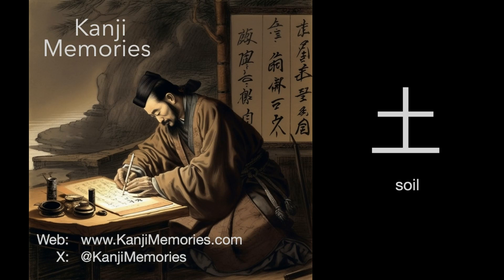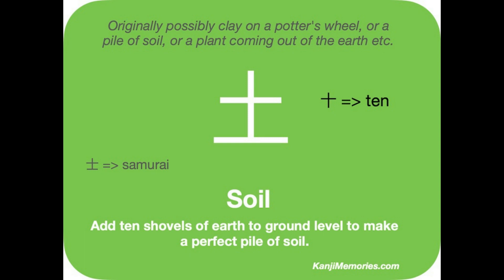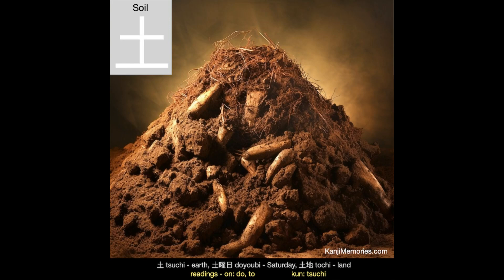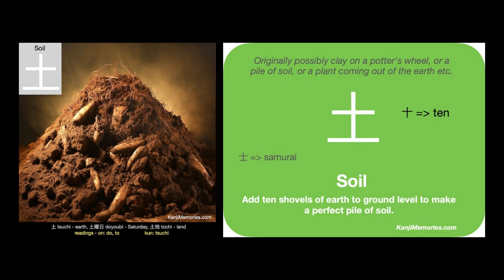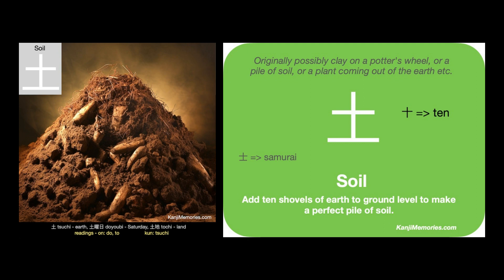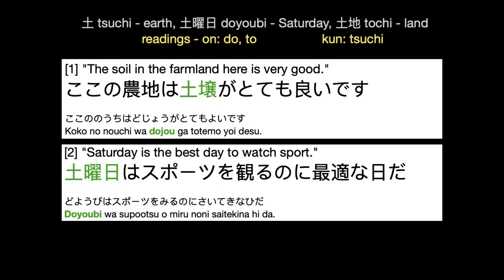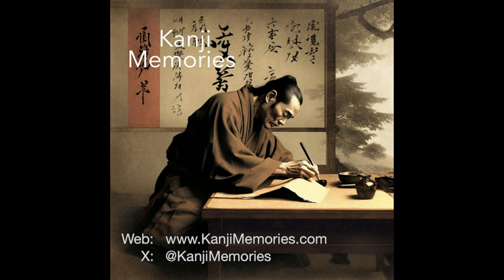Learn the JLPT N5 Kanji 土 for 'soil' or 'earth'. Please see our Playlists for more in this series.